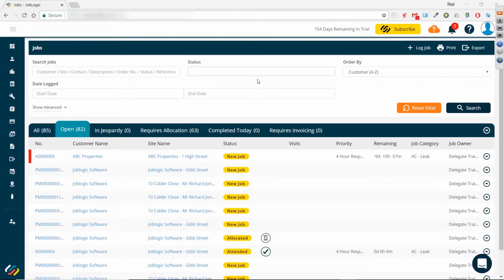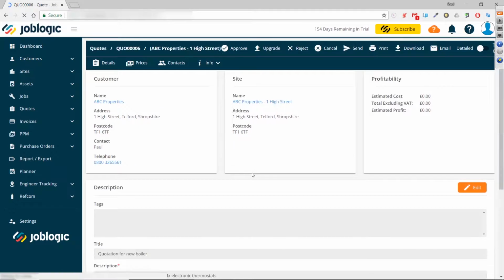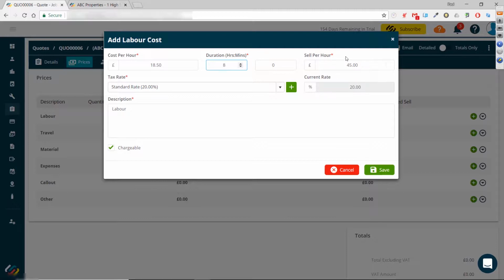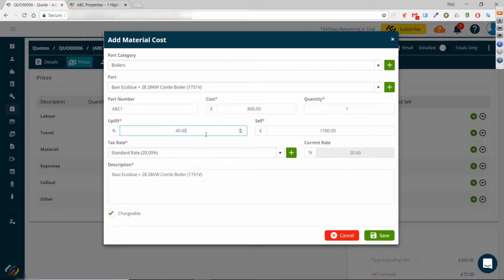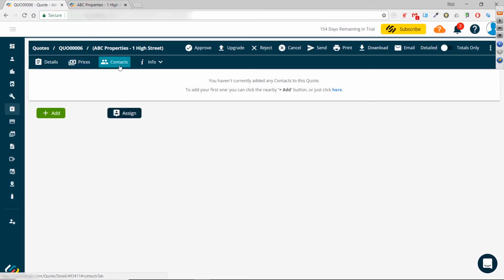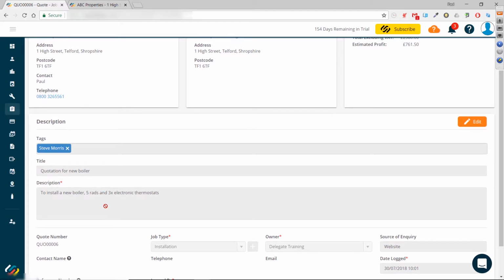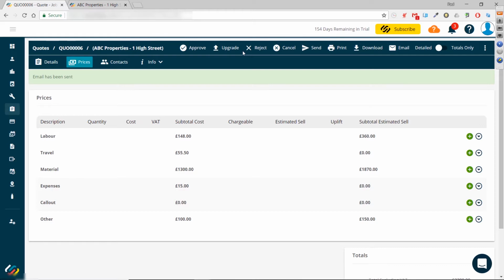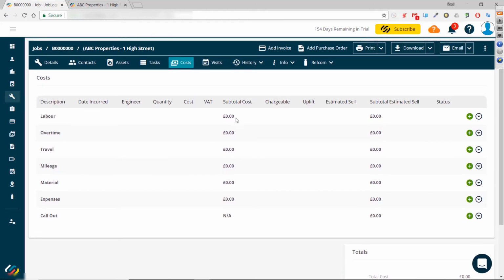Webinar - Quoting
A short webinar which provides a logical guide to quoting in Joblogic.

ABOUT JOBLOGIC